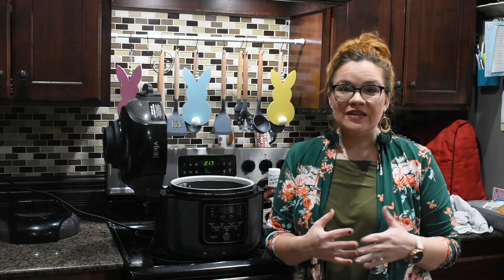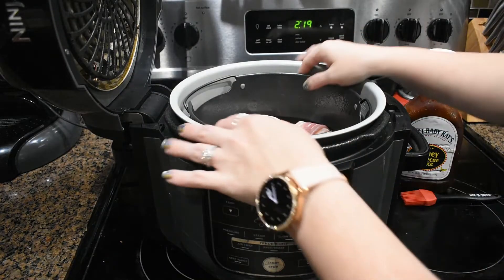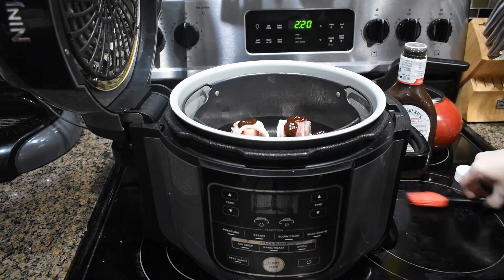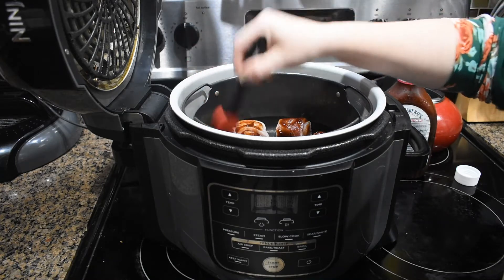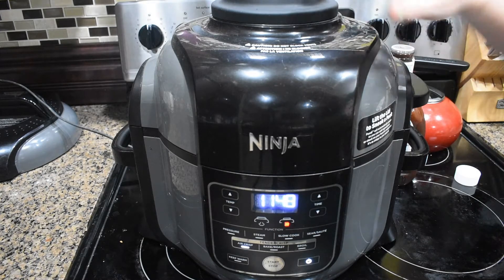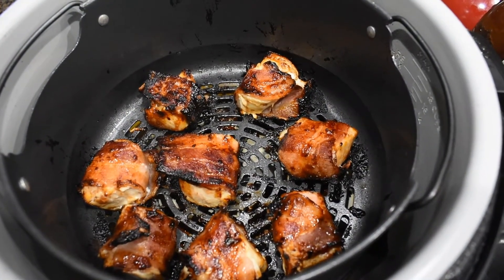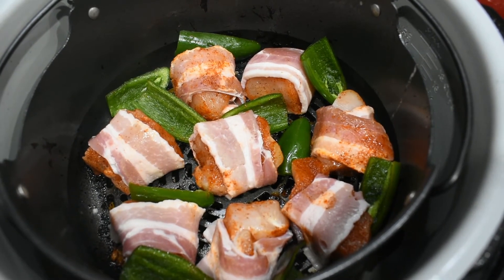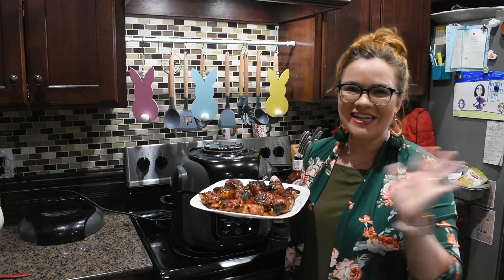Air Fryer Bacon Wrapped BBQ Chicken Tender Recipe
I love that my air fryer is keeping my house from getting so hot and helping me to get outside with my children. I know it is only the beginning of March, but here is Louisiana it is already 85* This is so simple and yummy... we served it with some honey mustard and ranch for dipping. So whether you you have an air fryer or ninja or the latest and greatest, you can do this!